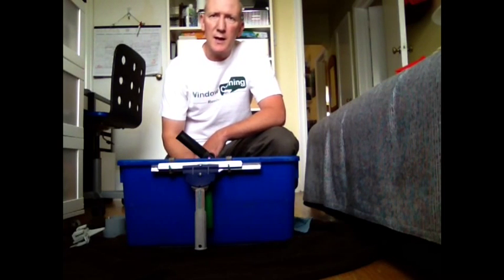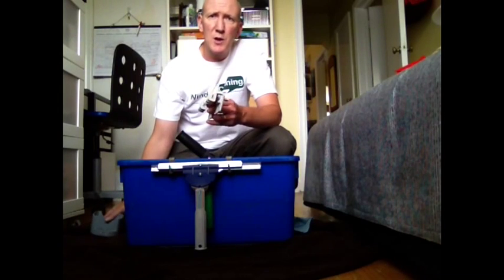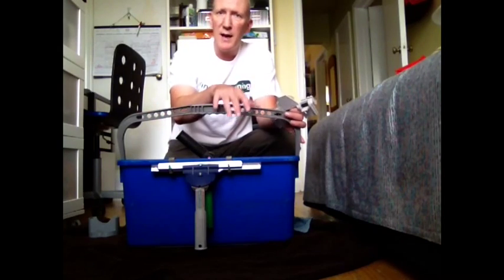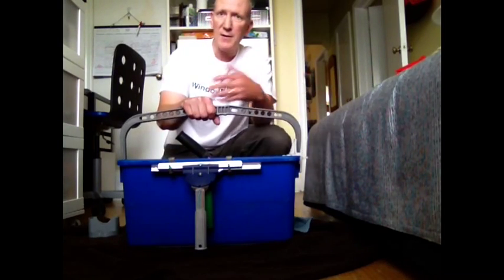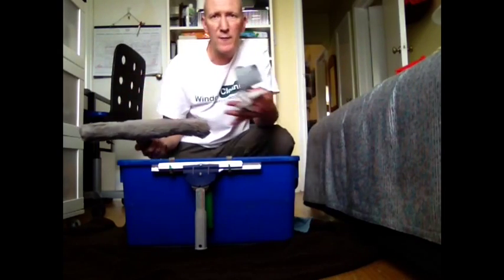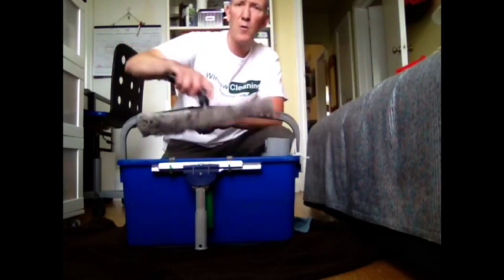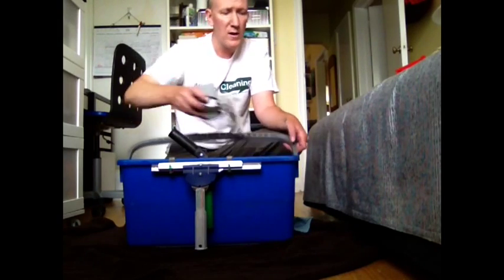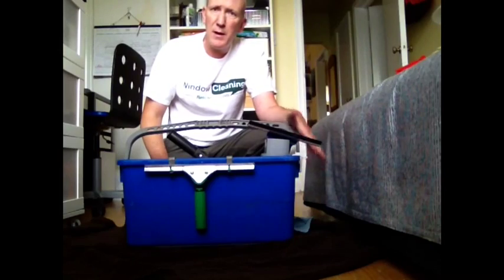Tool Talk with Mark the Window Cleaner #71 bucket clip